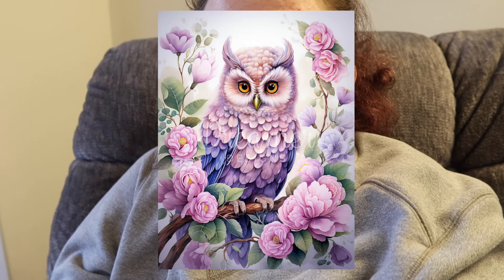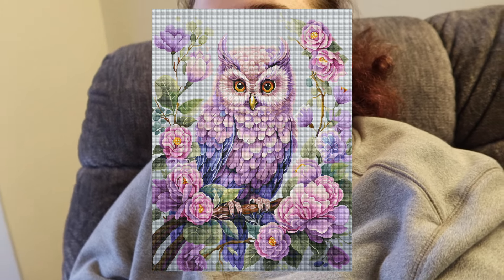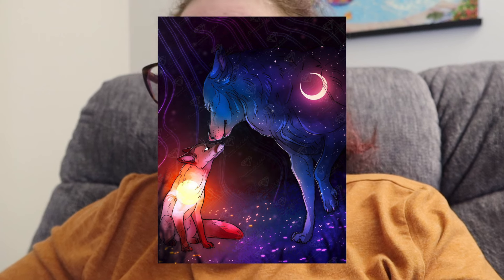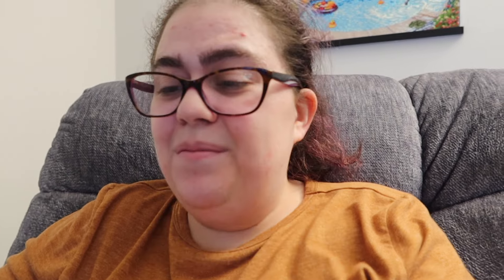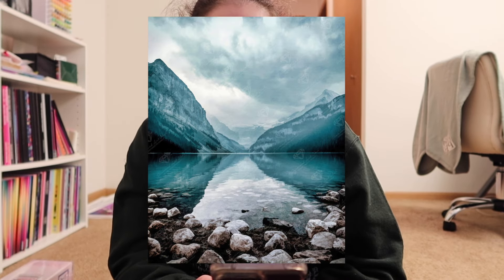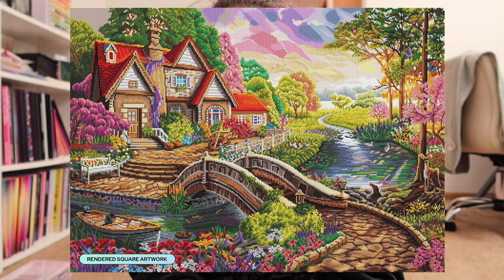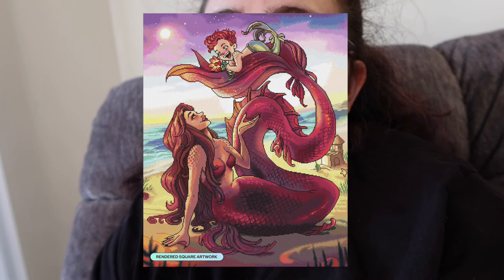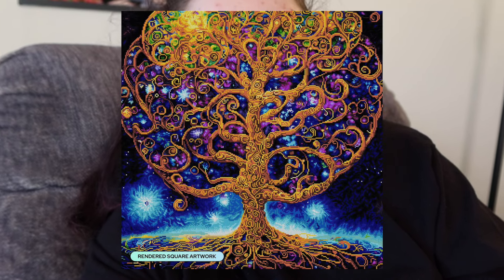black history month releases, rambles, + more | diamond painting vlog #9!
Hi friends! In today's video, I am taking you through another diamond paiting week in my life!

Check me out on:
Coloring/Diamond Painting Instagram: michaelareneecrafts
Diamond Painting TikTok: michaelareneecrafts